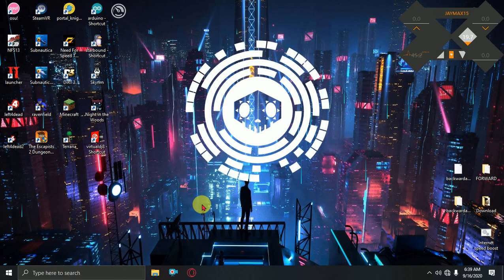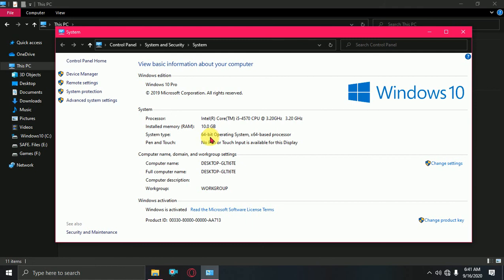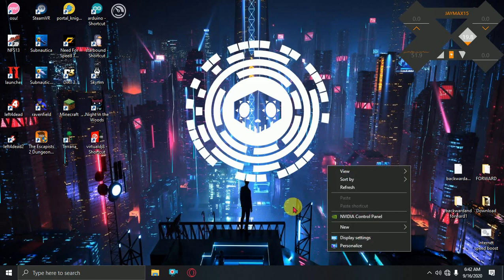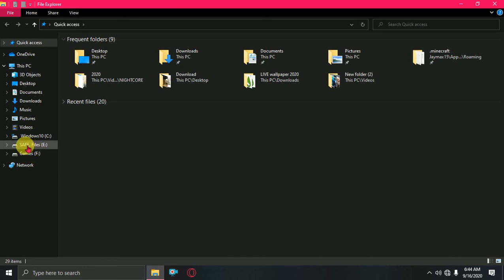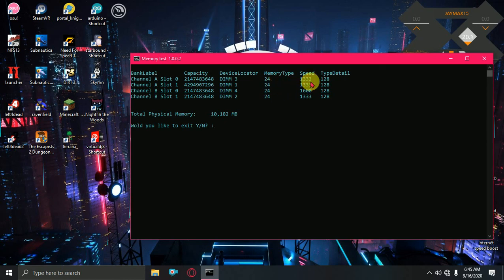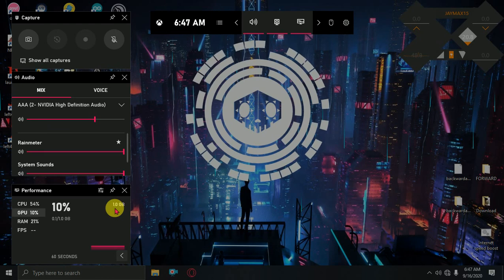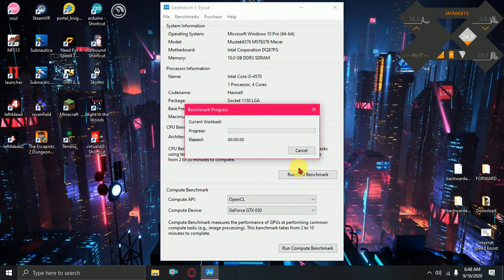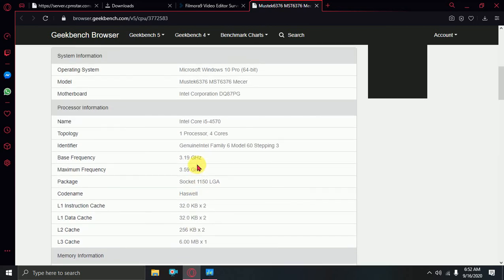How to find your specs on your PC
If there are any more videos you wold like then please leave your ideas in the comments thanks.
Link to the Ram Program. By Jaymax15